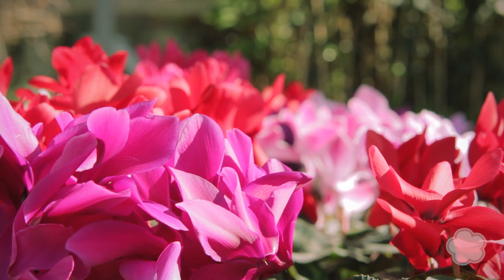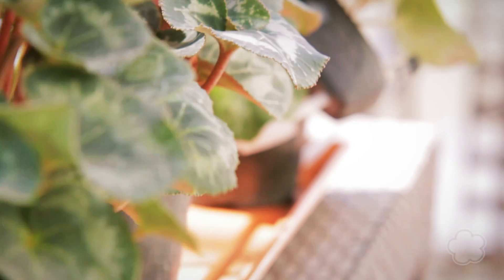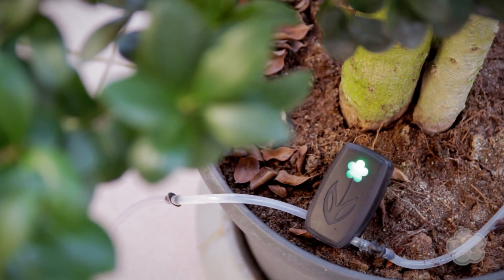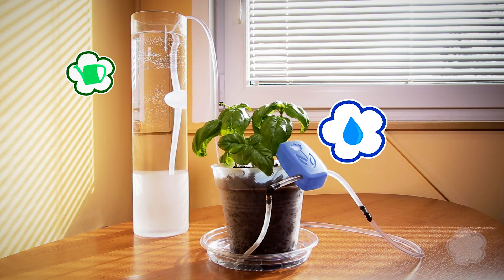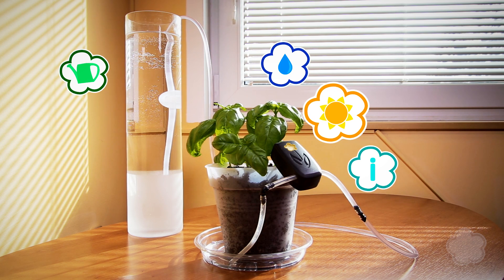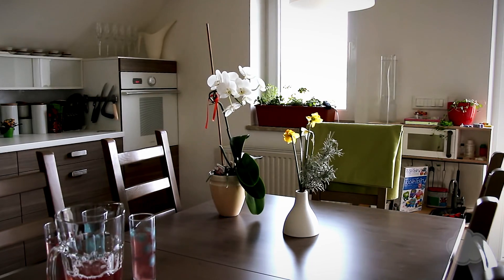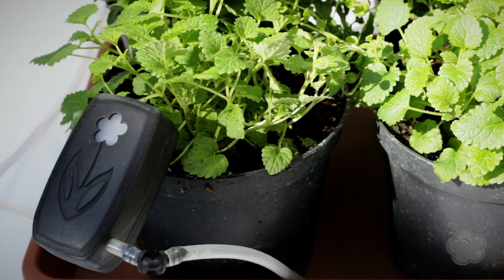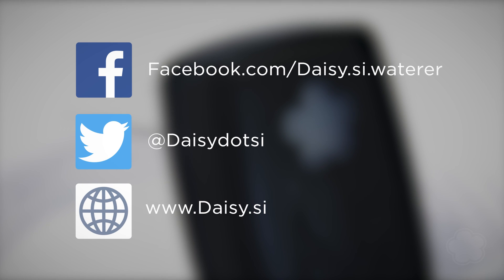Daisy.si - Smart Automatic Watering System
Daisy.si - Independent&Portable All-in-one smart plant watering device.